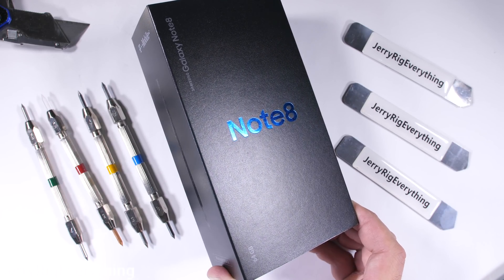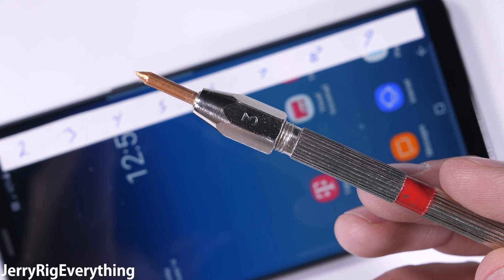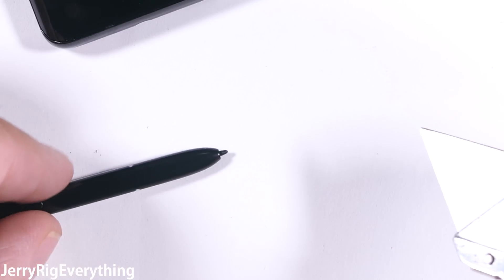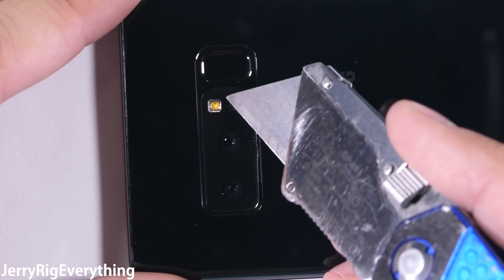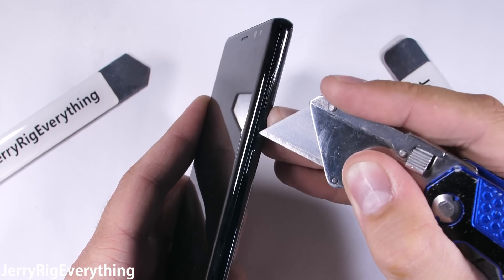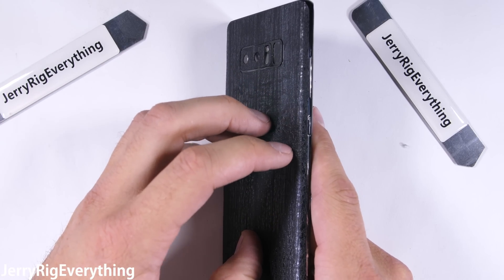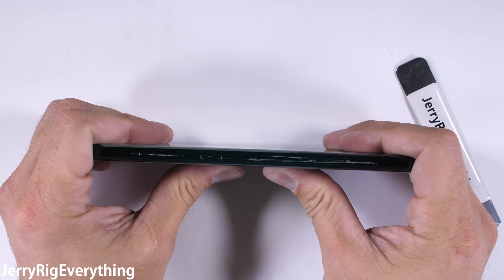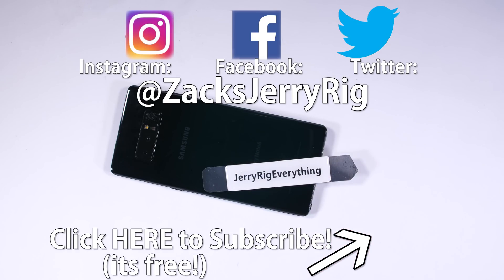Galaxy Note 8 Durability Test!! - Scratch Burn BEND TEST!!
Its time to test the new Samsung Galaxy Note 8. After many generations either getting skipped or recalled, We might FINALLY have a Note phone that will stick around for awhile. The Samsung Note 8 is the latest and greatest phone to hit the market in 2017, BUT is it worth the price point? Will the Note 8 last longer than the Note 7? or at least last long enough for it to be worth the cost?

Well.. You can either wait 2 years and find out on your own. Or you can watch JerryRigEverything's durability test and find out in five minutes.

Current Galaxy Note 8 Pricing on Amazon

Note 8 protective case